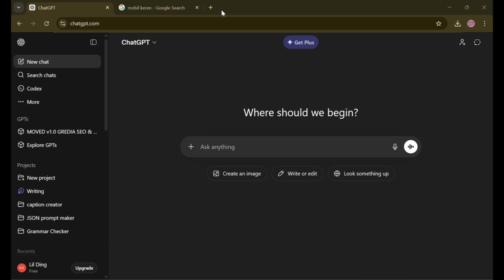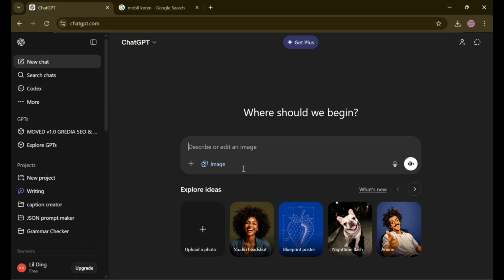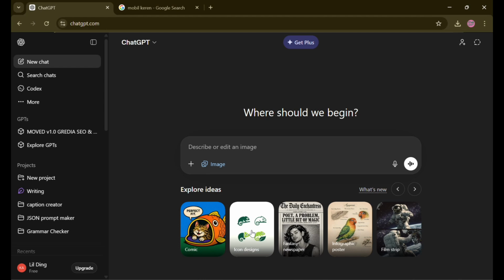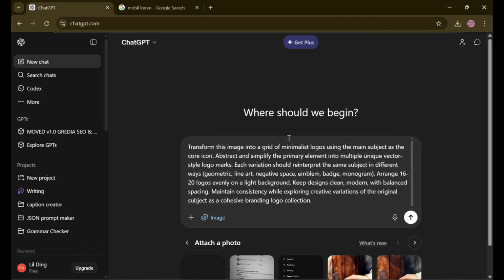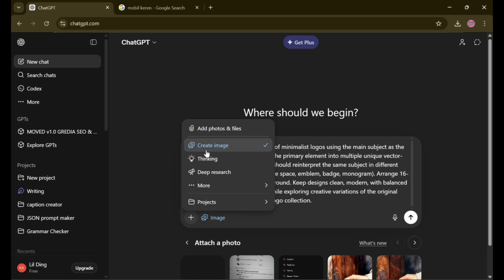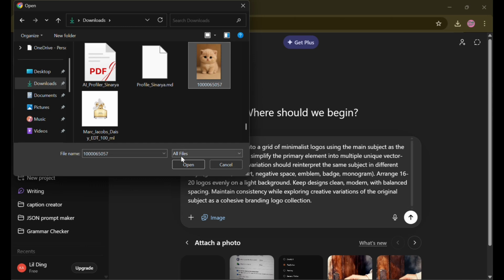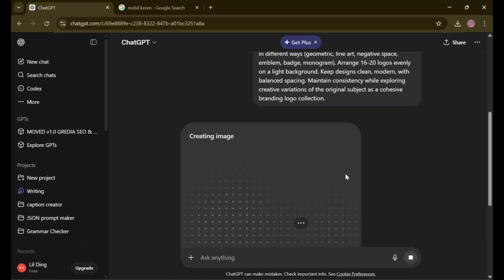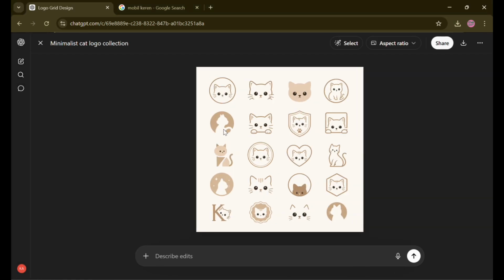How to Create AI Logo Designs From Photos | ChatGPT Tutorial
Learn how to turn any photo into a unique AI logo design completely for free. This tutorial walks you through the step-by-step process of using ChatGPT to transform object pictures into professional icon designs and custom graphics. Discover how to use the image creation feature, select icon design styles, upload your own reference photos, and generate multiple logo variations easily without any paid software.

0:00 Turn Photos Into AI Logos
0:12 Using ChatGPT Image Creation
0:24 Selecting Icon Design Styles
0:45 Uploading and Sending Photo Prompts
1:11 Reviewing AI Logo Results